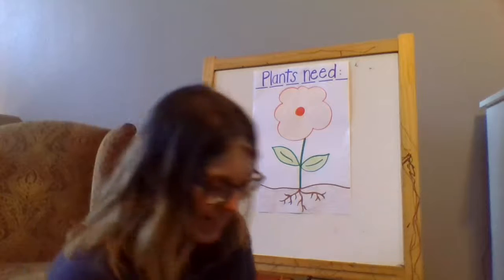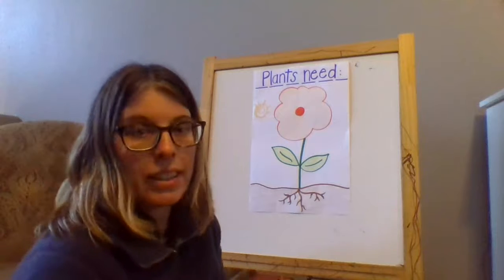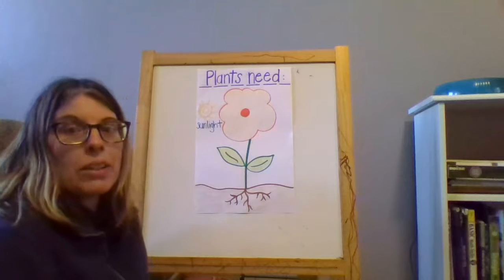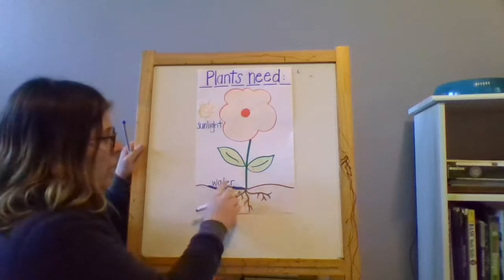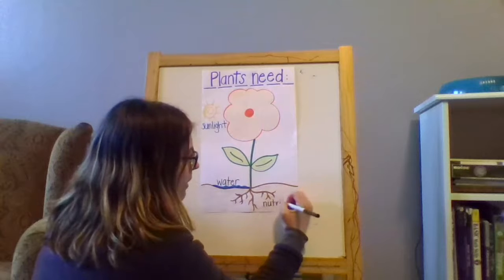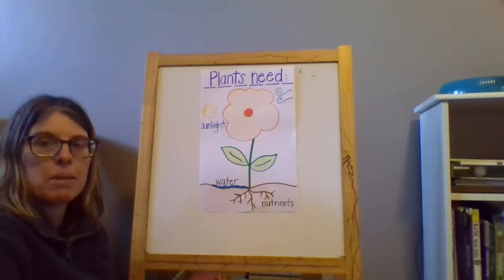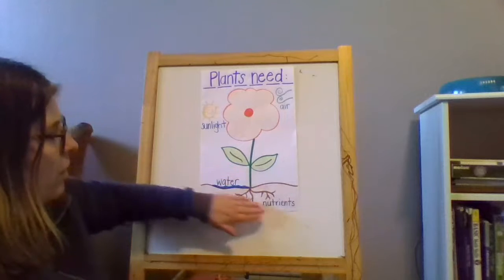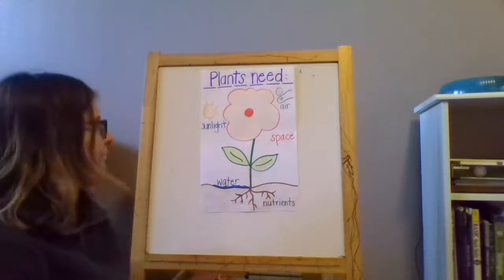Theme 2 April 20